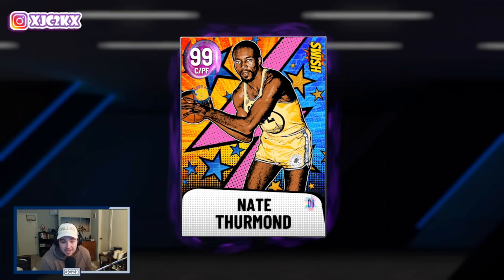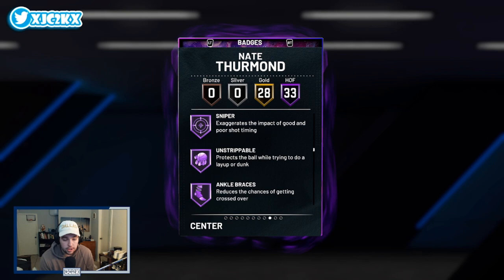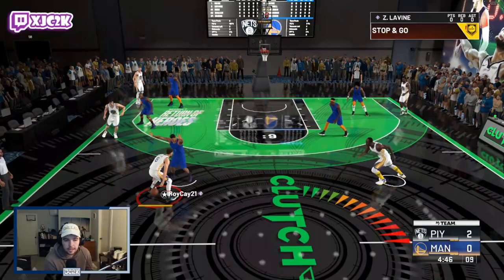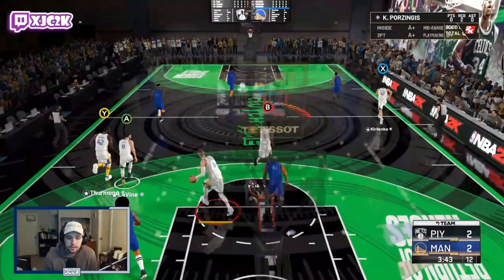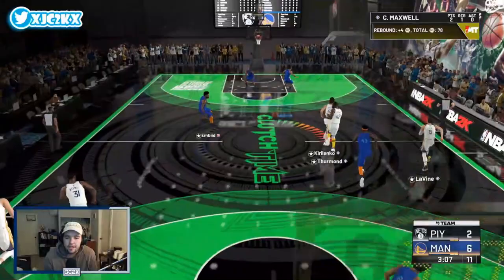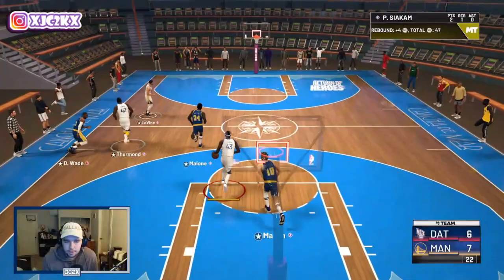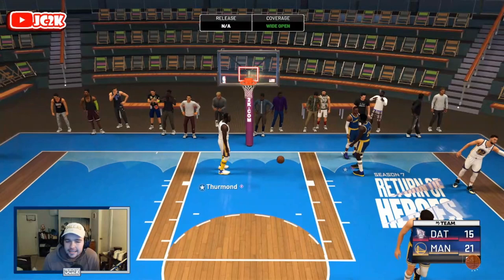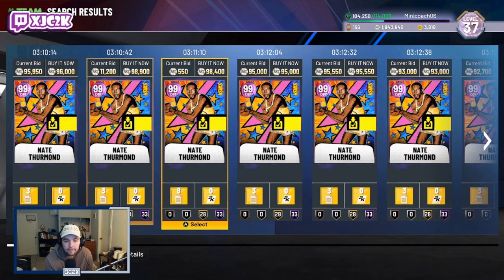DARK MATTER NATE THURMOND GAMEPLAY!! NATE THE GREAT IS A TOP 3 POWER FORWARD IN NBA 2K22 MyTEAM!!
In this video I used the new Dark Matter Nate Thurmond in Clutch Time and Triple Threat Online! Nate came out today in the new Swish packs that also include Dark Matter Invincible Stephen Curry, Dark Matter Pascal Siakam, and Pink Diamond Gary Payton II among others!! He is an elite all around PF or C in game with elite size, shooting, and playmaking, but his defense especially helps make him a top tier Power Forward option in NBA 2K22 MyTeam! If you enjoy this video please make sure to leave it a like and a comment and most importantly make sure to hit the subscribe button to help me grow towards 5000 subscribers on the channel!

If you enjoy NBA 2K22 MyTeam content make sure to check out other great content creators such as TyDeBo, DBG, HTB, DenverStruck, JD Crossover, Jay Canada, ImJustIsaac, 3PointSha, Evan Tanaka, Unbeatable Jacob, and many more!